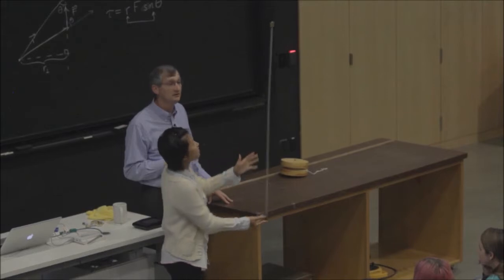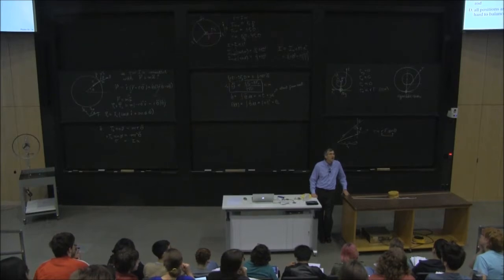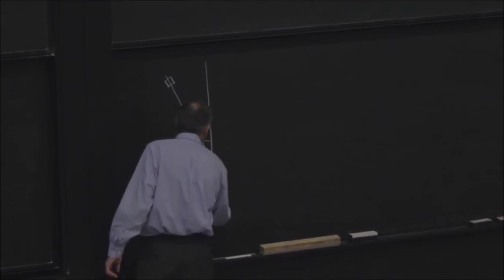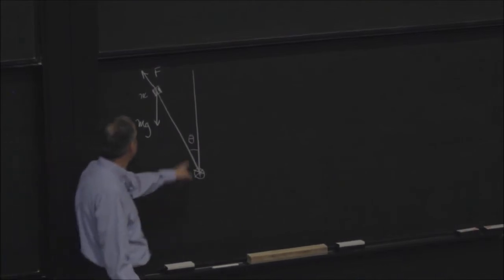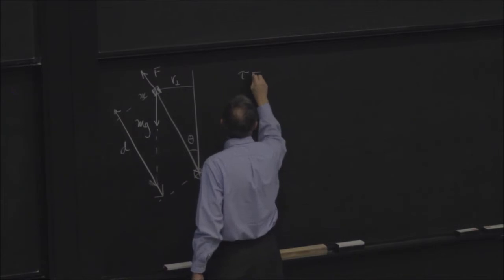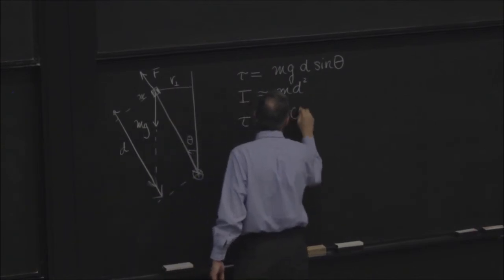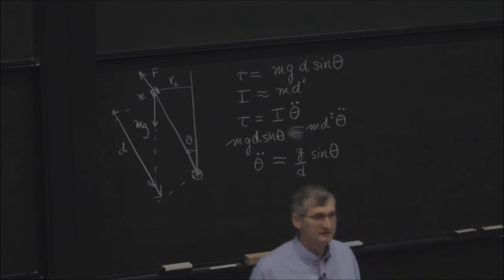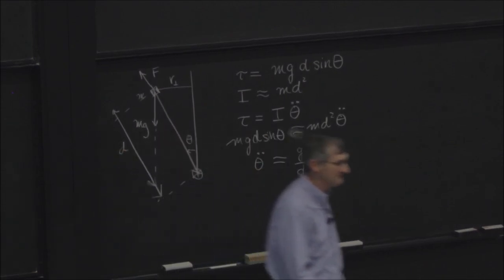Lecture 16.8 - Inverted Pendulum Explanation